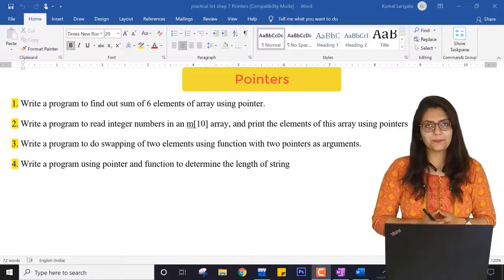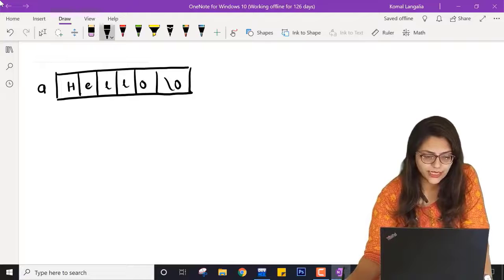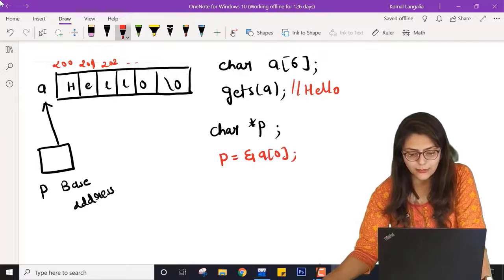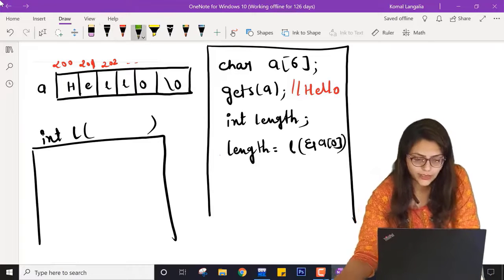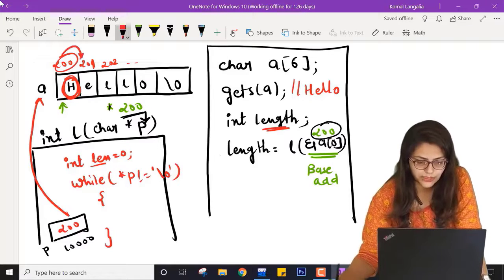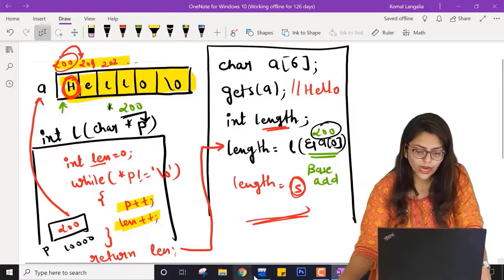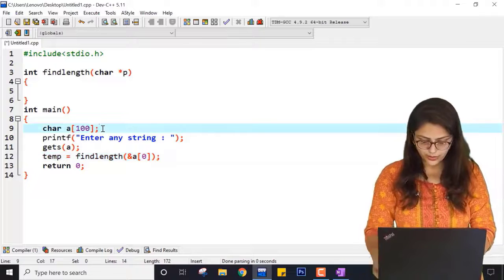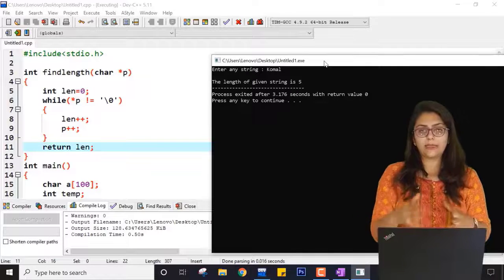Lec-81_Coding - Practicals of Pointers Part 2 | Computer Programming using C| FY Engineering